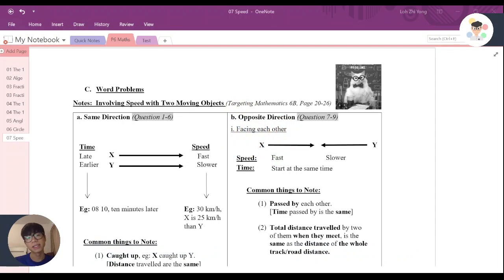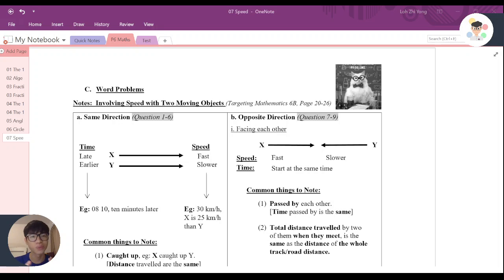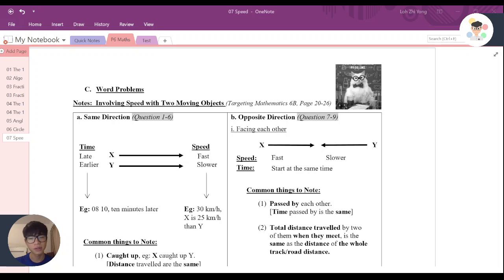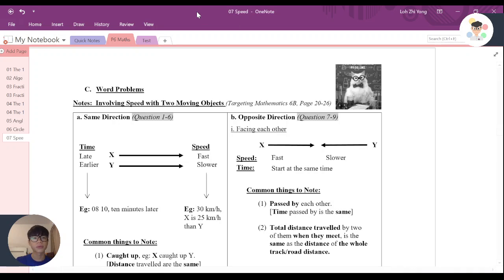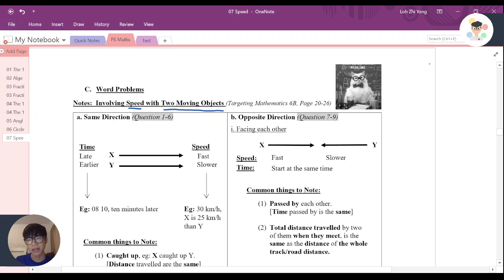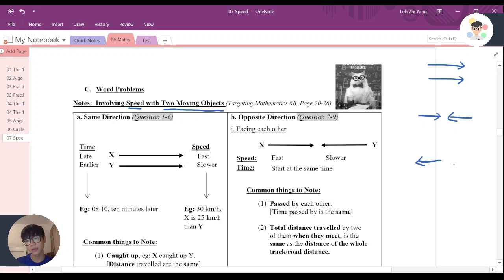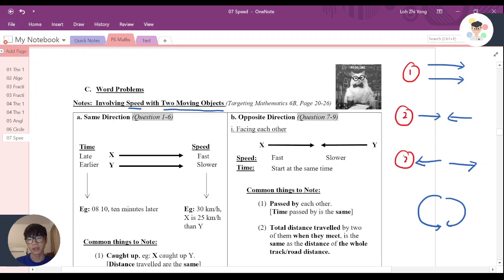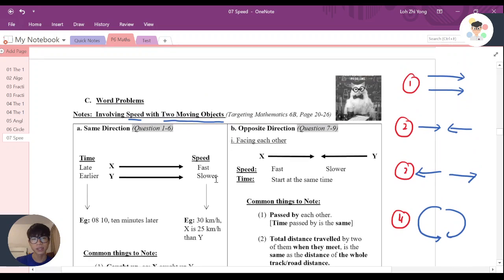Booklet 07 Page 6 Note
Please log in to our Google Classroom to get the booklet note, "07 Speed".